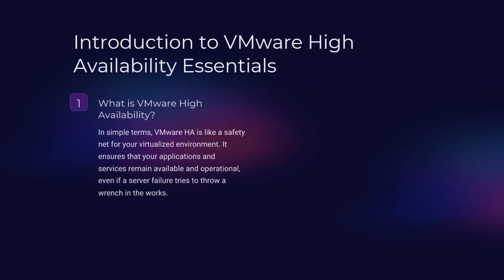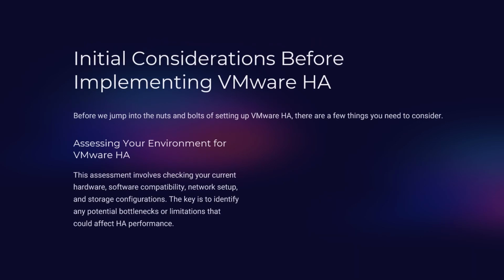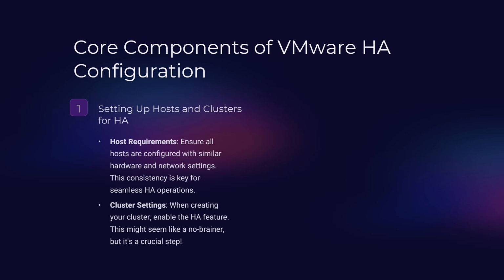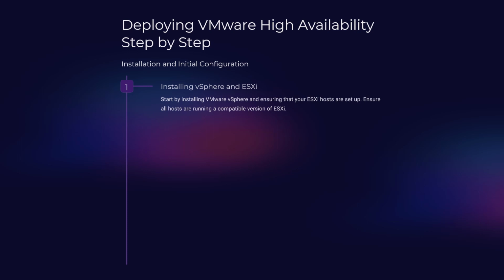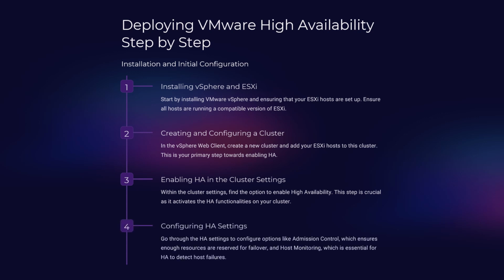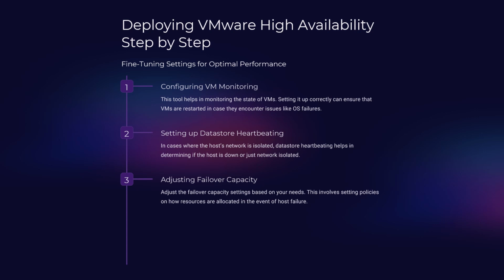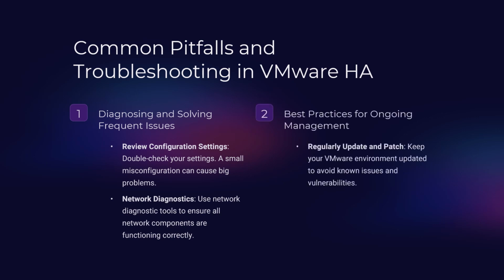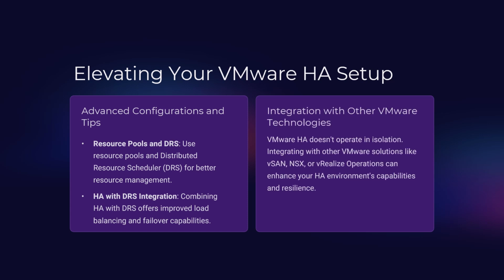Ultimate Guide to High Availability: Step by Step Implementation in VMware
Unlock the full potential of VMware with our Ultimate Guide to High Availability: Step by Step Implementation in VMware. This comprehensive tutorial is designed to take you through the entire process, ensuring a robust and fail-safe environment for your critical applications. Learn the best practices, insider tips, and practical steps to implement high availability in your VMware infrastructure. Whether you're a novice seeking foundational knowledge or an experienced professional aiming to optimize your setup, this video covers everything from planning to execution. Dive into detailed explanations, real-world scenarios, and troubleshooting tips to ensure your systems are resilient, scalable, and optimized for peak performance. Join us to elevate your VMware environment to new heights of reliability and efficiency.